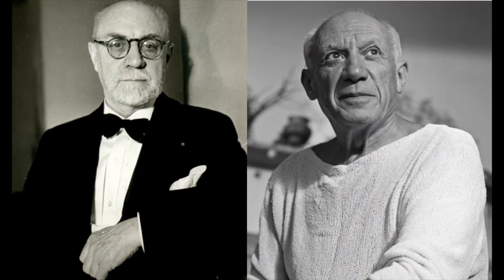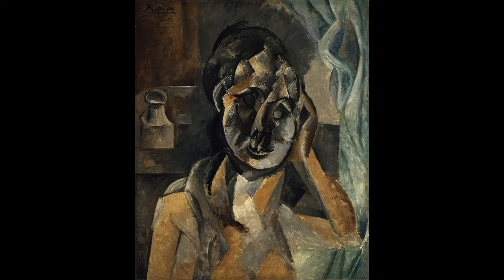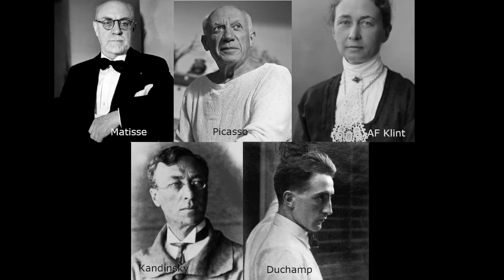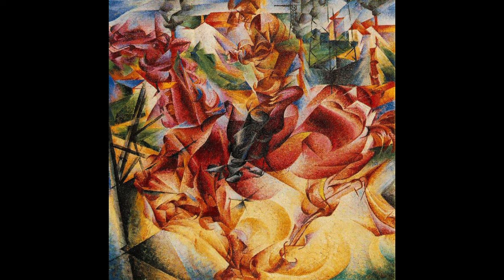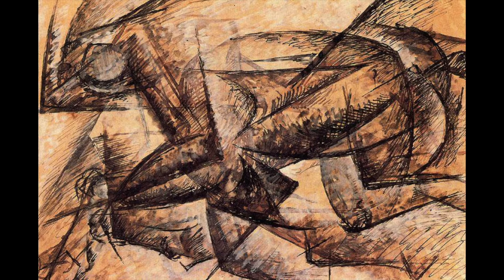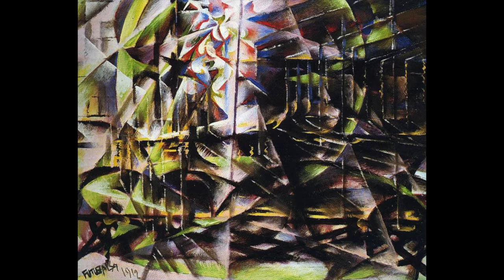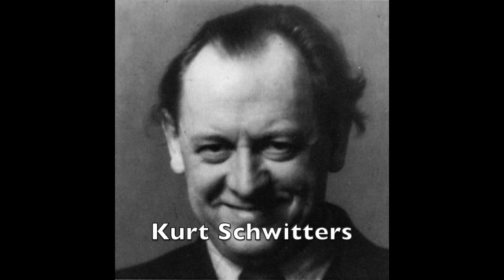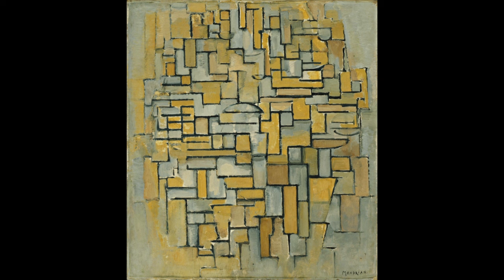MODERNISM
A LOOK AT THE ERA OF PAINTING KNOWN AS MODERNISM BY EO OMWAKE